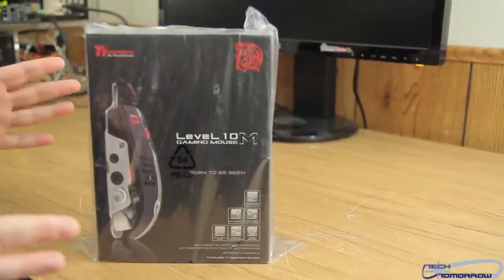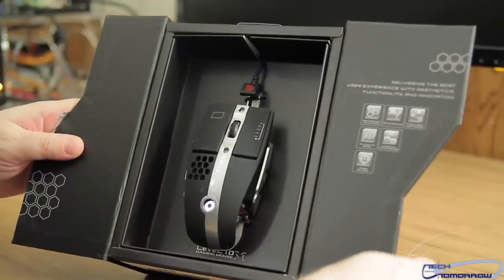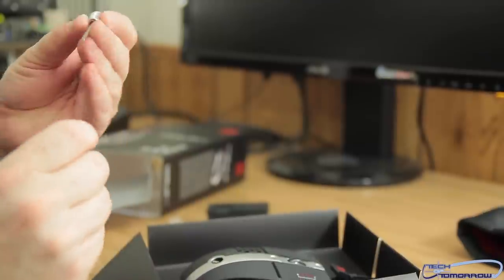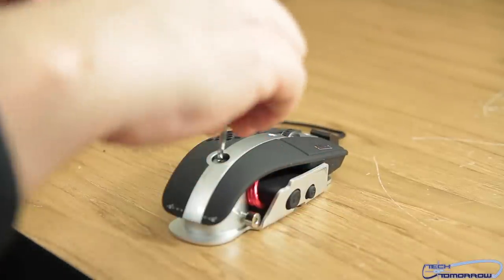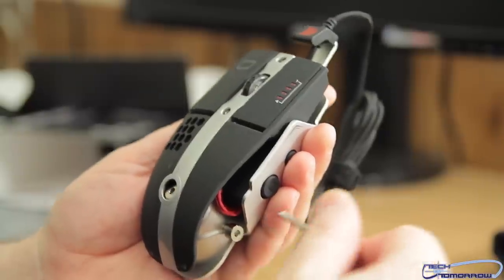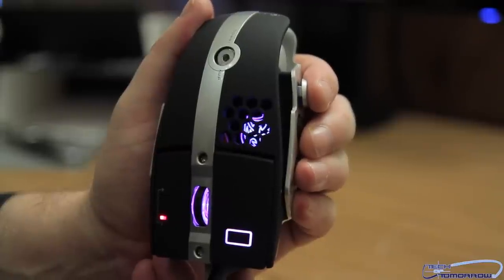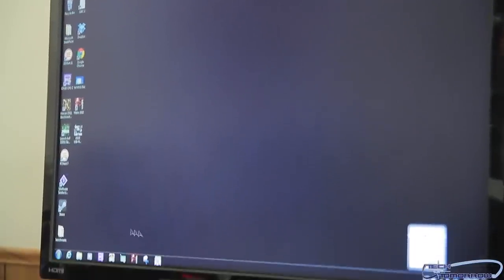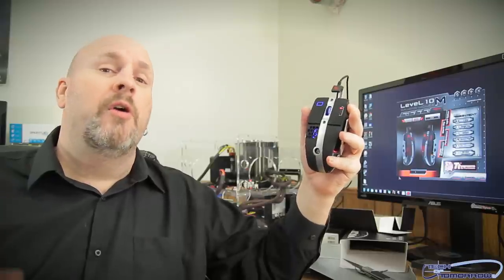Thermaltake eSPORTS Level 10 M Black Gaming Mouse Unboxing & Overview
Thermaltake Tt eSPORTS Level 10 M Black Gaming Mouse Unboxing & Overview

Tt eSPORTS Level 10 M Gaming Mouse Pricing & Availability

Get Amazon's Best Sellers in Computers & Accessories